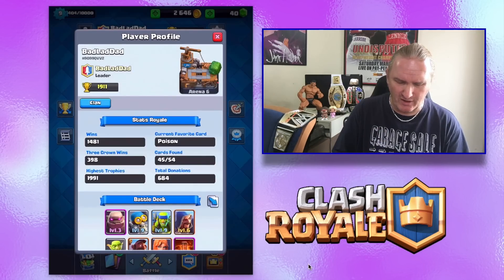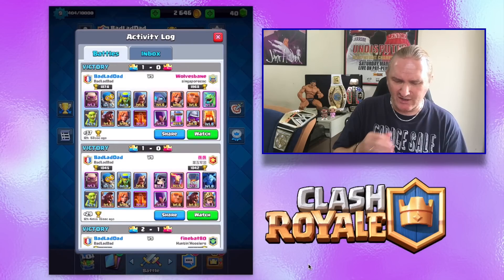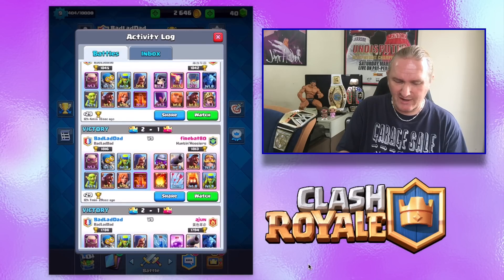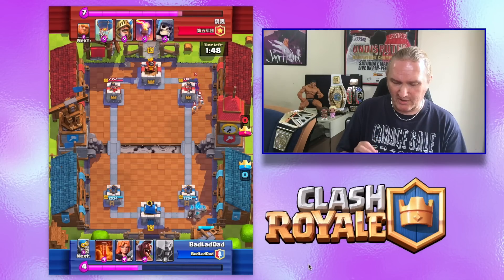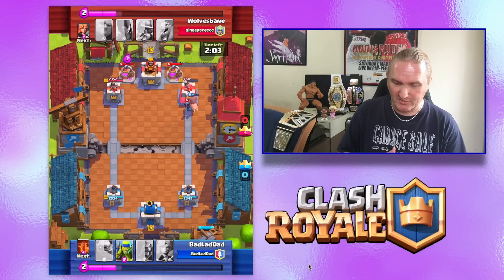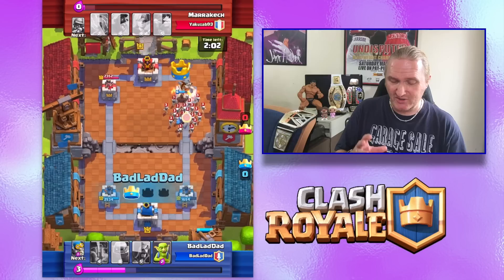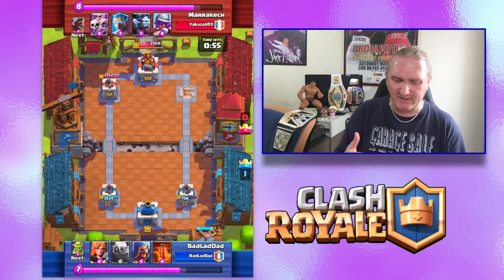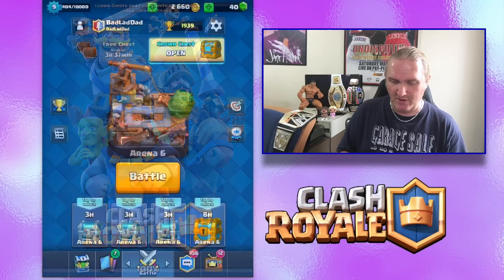Clash Royale #8 : Golem Deck For Arena 6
Big Jim was stuck in a Clash Royale rut but this Golem deck for Arena 6 has produced 14 wins and a draw from 17 matches. That's fighting talk!

If you want to order a BadLadDad T-shirt or any other merchandise you can find the full range ... for any product sold this channel would earn £1 so it would really help guys... but we still love you whatever you decide to do!

BadLadDad is a father/son You Tube channel for Gamers and Sports fans. If you want to hear our opinions on the world of WWE and follow our progress with WWE SuperCard or WWE Immortals as well as FIFA 16, Jurassic World: The Game, Forza 5 and other Xbox, Playstation and iPad games, please don't forget to SUBSCRIBE!

RECORDING SET UP:  I use a programme called AirServer which can take the signal from your iPad and put it on a desktop/Mac or laptop/MacBook. You do have to pay a small fee but it's worth it. I have it on a MacBook then use a free program - OBS - to record the gameplay from the screen of my MacBook.

The separate (and cut in) footage of me and Ninja Boy is recorded by a Logitech C90 camera attached to a PC,  which also acts as a monitor while we're recording. Our Mic is a Blue Snowball connected to the PC which adds the audio to the footage of myself and Ninja Boy.

I then edit the two films together and add intro, titles, music etc on my MacBook using another free program, iMovie.

Happy movie making

Big Jim & Ninja Boy